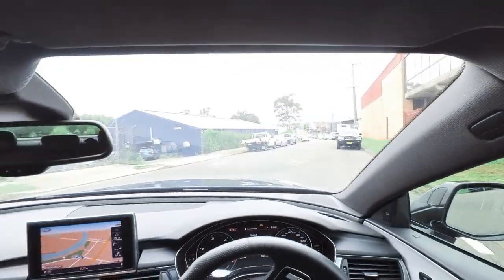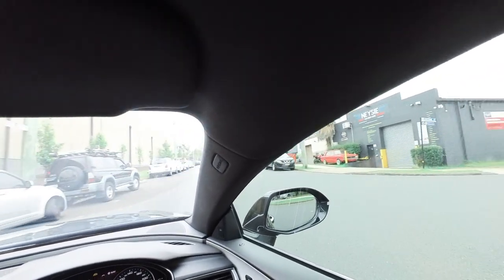2013 Audi A7